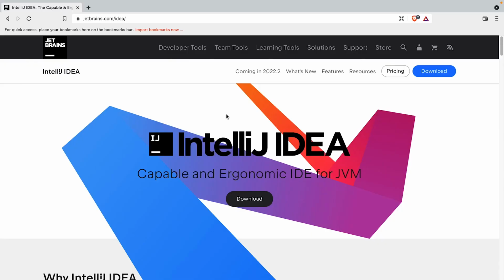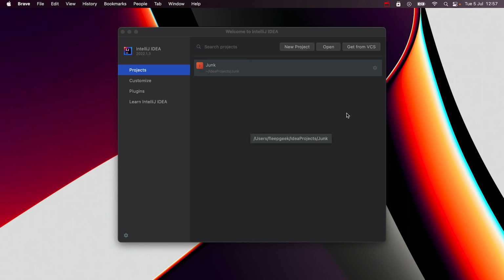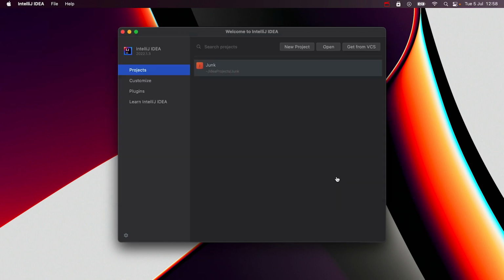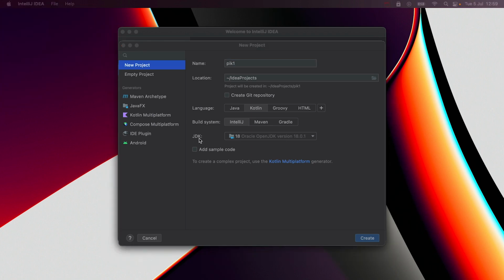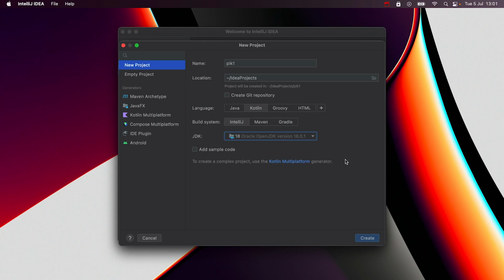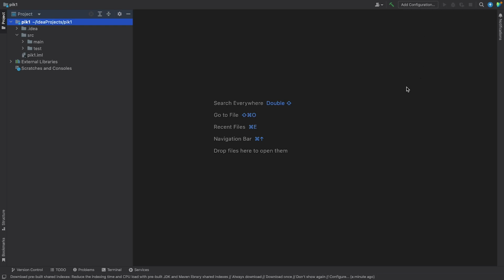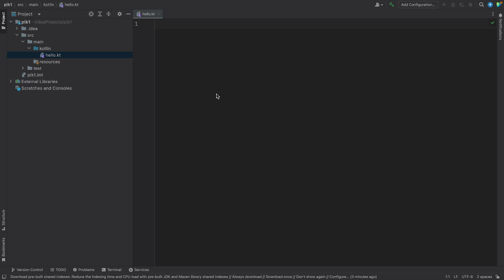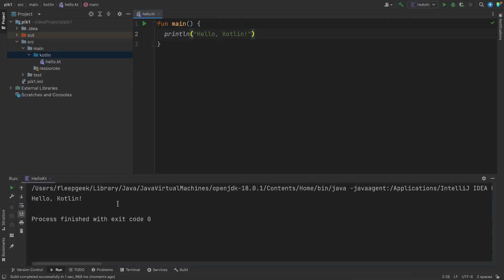Programming in Kotlin: Fundamentals 02 Setup a Project in IntelliJ IDEA